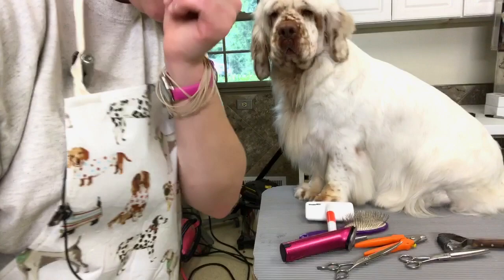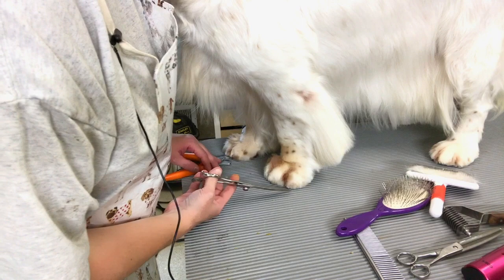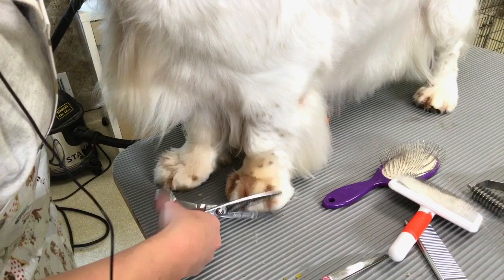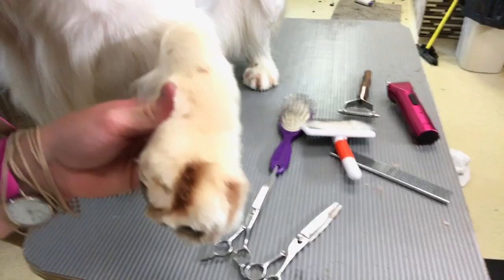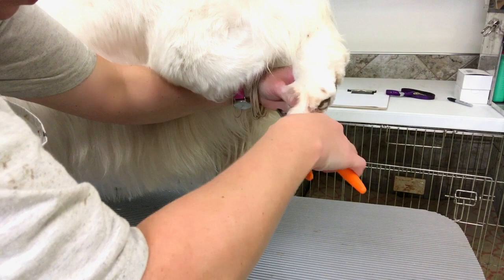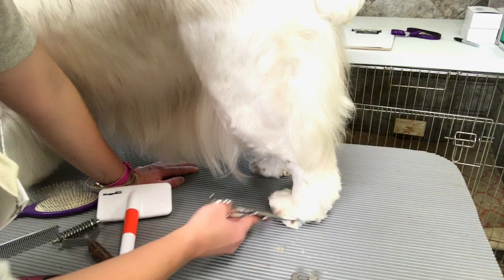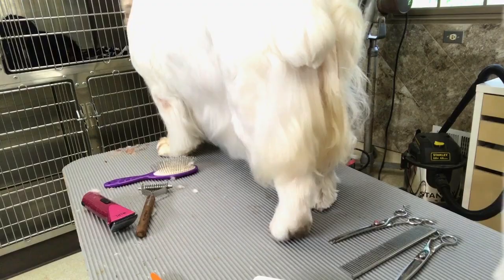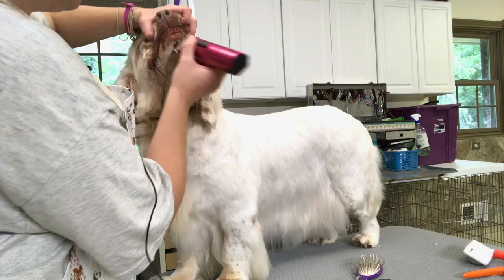Clumber Grooming Tutorial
Professional tips & techniques for grooming ears, feet, and hocks on the Clumber spaniel.